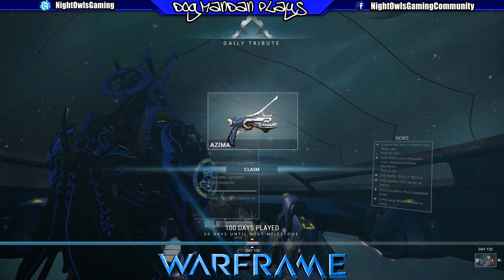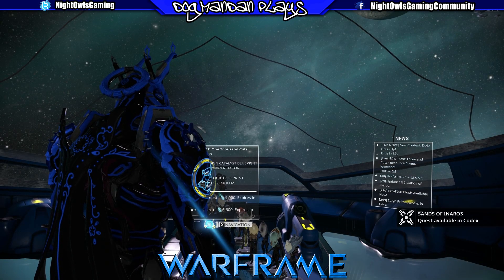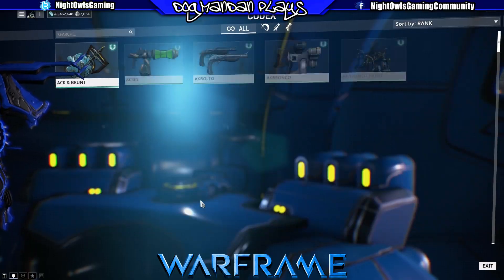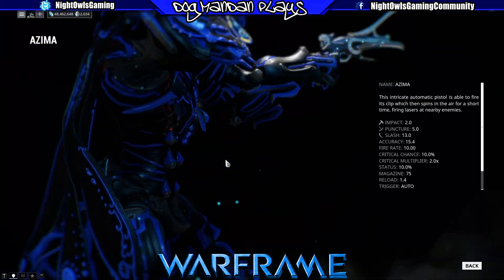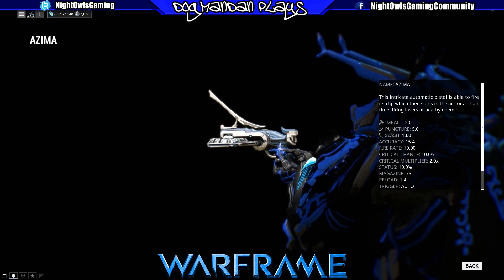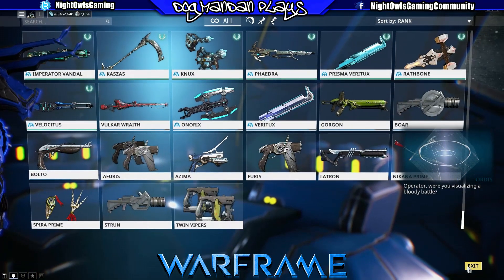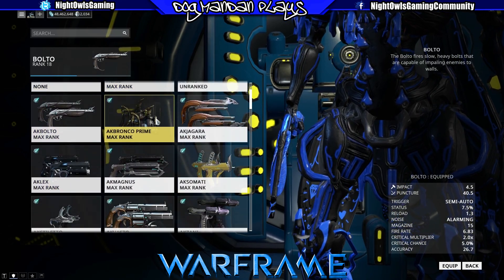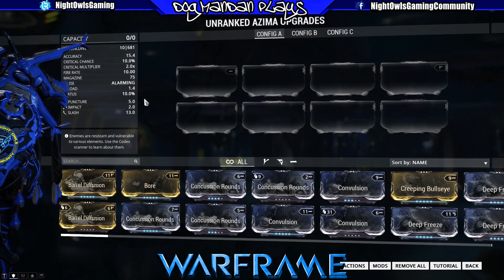Warframe: AZIMA Automatic Pistol | Day 100 Login Reward